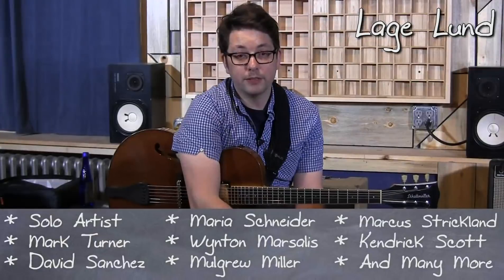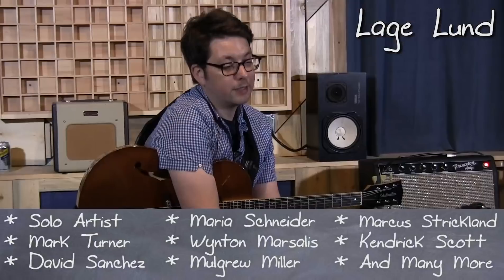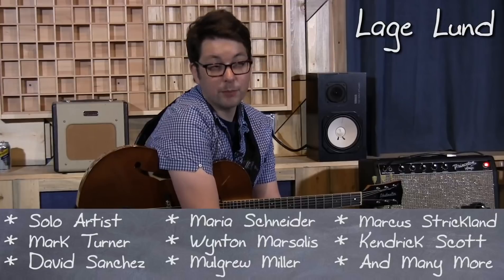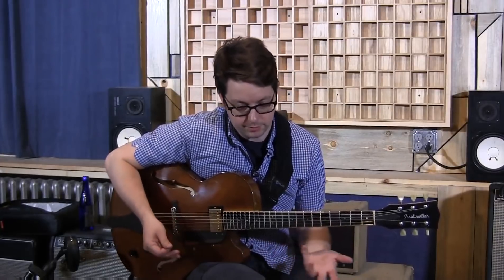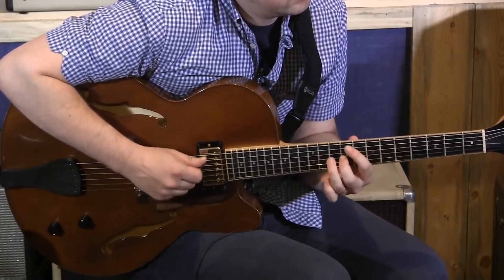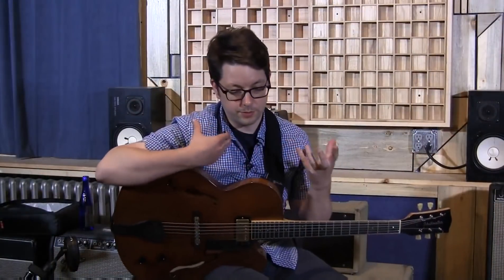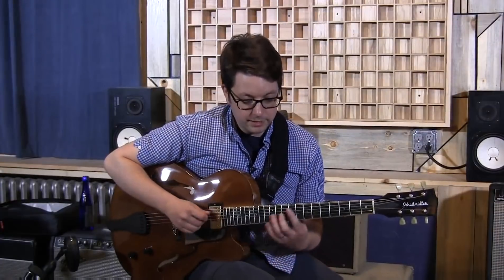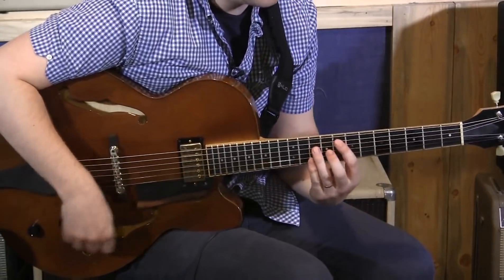Lage Lund - How I Comp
Description: In this jazz guitar comping lesson, renowned guitarist Lage Lund shows you how he approaches accompaniment on the instrument. Lage discusses and demonstrates concepts to help strengthen your comping, whether accompanying yourself or backing others. If you want to learn some inside tips from Lage himself, this guitar masterclass is for you. NOTE: There is a PDF bundled with the download version of this video (not the $8.99 streaming version) which includes the embedded notation seen in the video.

Topics Covered: Jazz Guitar, Comping for Yourself, Comping for Others, Rhythm, Voice Leading, Exercises, Guide Tones, Sustaining Ideas, Intervals, Etc.